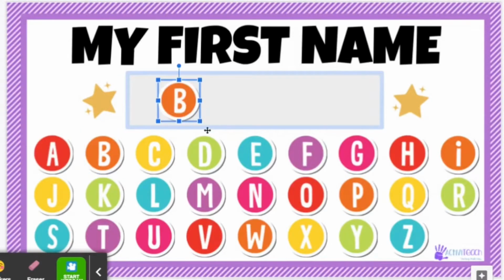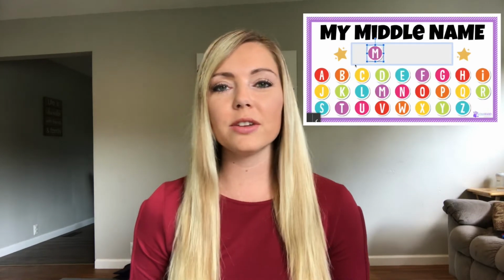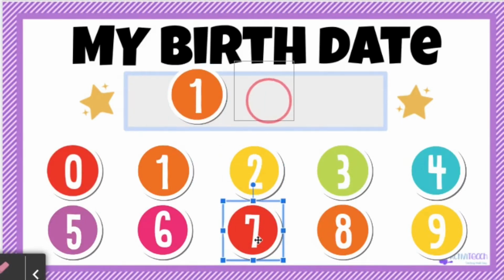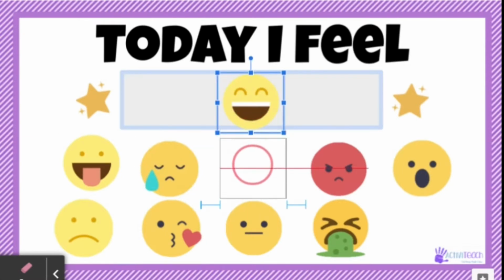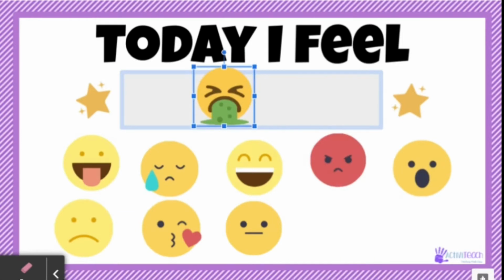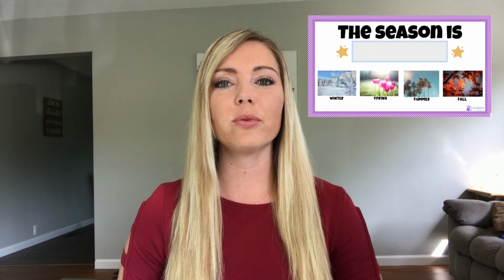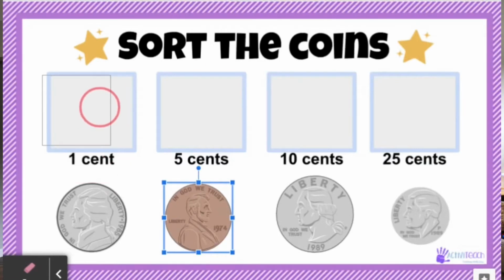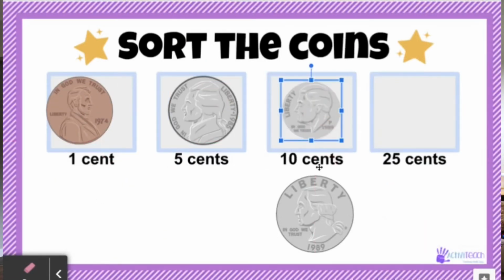Morning Meeting / Calendar Time Ideas for K-12 Special Education Teachers!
Want to NEVER have to plan the first 30 minutes of your day ever again? Watch this video to learn new ideas to transform your calendar time/ morning routine from print to digital! Perfect for meeting the needs of ALL of your students by individualizing your calendar time! This morning meeting activity is intended for whole group instruction and/or for individual students as well! Edit, add or delete slides to meet the needs of your whole class or individual students!  The digital/ interactive activities are compatible with your smartboard, computer, laptop, ipad or tablet. Perfect for K-12 Special Education & elementary classrooms! Did you know that research has shown that students learn more when they are involved in interactive activities? Your students will have FUN while they learn a variety of life skills when they use this digital calendar time including: name spelling, emotions, weather, colors, days of the week, months of the year, birthdays, seasons, clothing attire, money, alphabet and numbers 1-20.

Directions:
1. Download the Google slides app OR go to slides.google.com
2. Click the images first and then drag and drop the images into the blue rectangle.
3. When you are all done, click the undo arrow multiple times at the top of the screen to move all of the objects back to where they started so it is ready to go for tomorrow!

**Follow me to make sure you never miss a SALE!**